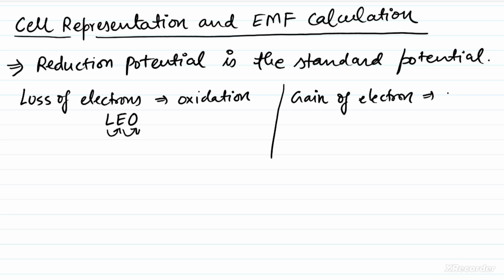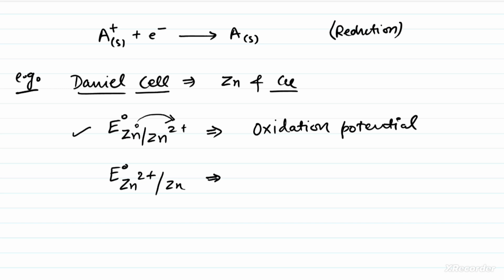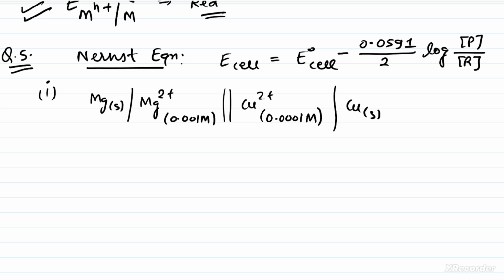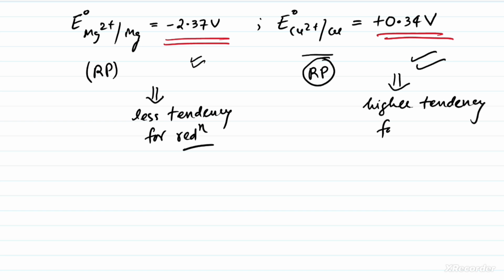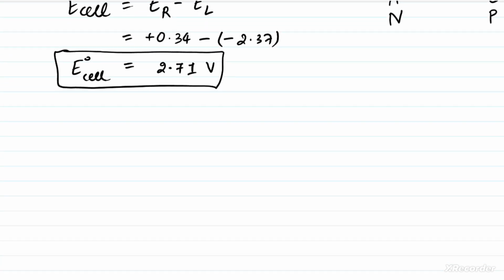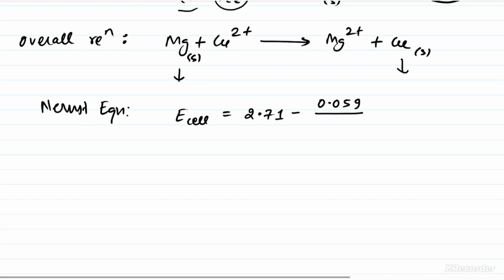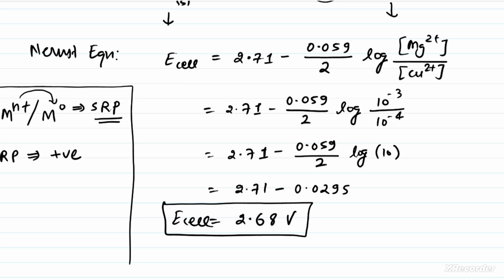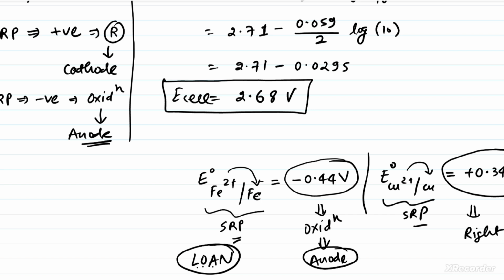Cell Representation & EMF Calculation using Nernst Equation | Class 12 Chemistry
In this video, we will understand Cell Representation and EMF Calculation using the Nernst Equation from the chapter Electrochemistry (Class 12 Chemistry).

✅ Numerical-based questions

✅ Conceptual clarity in Electrochemistry

✅ NEET & JEE preparation

We will cover:

🔹 Standard Cell Representation (Anode | Cathode notation)
🔹 How to write complete cell notation correctly
🔹 EMF of a cell
🔹 Nernst Equation at 298 K
🔹 Log form of Nernst Equation
🔹 Step-by-step numerical problems
🔹 Short tricks for board exams